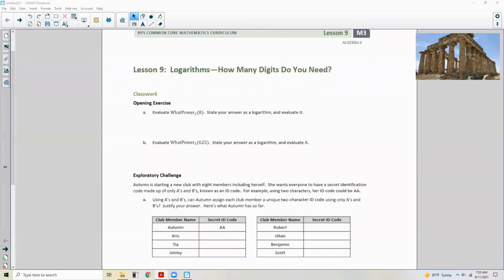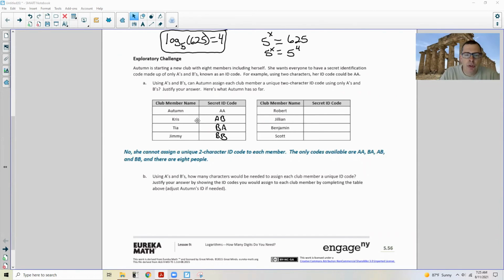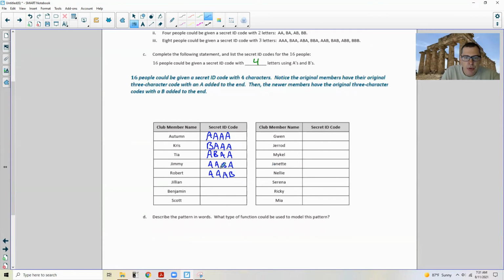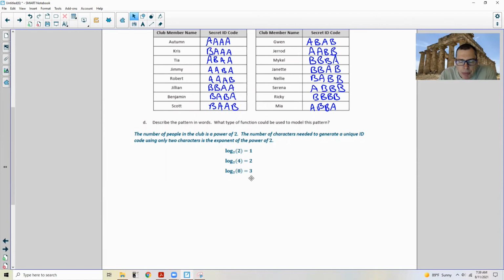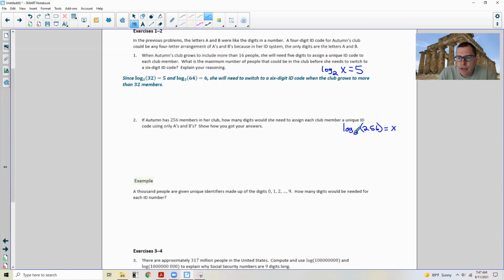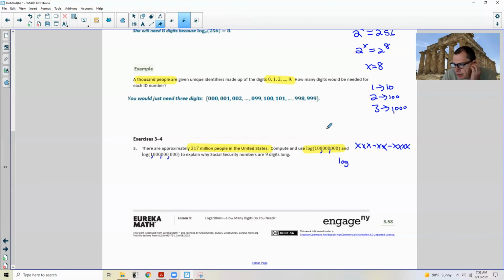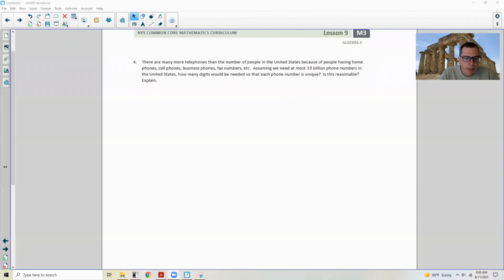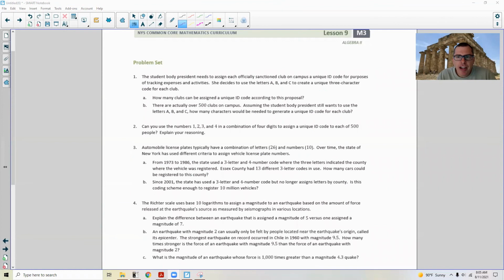Algebra 2 Module 3 Lesson 9 Video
Logarithms - How Many Do You Need?@math